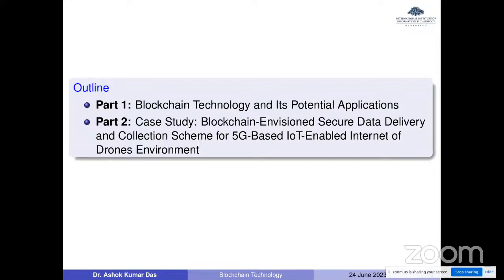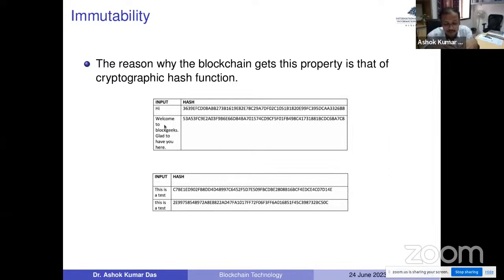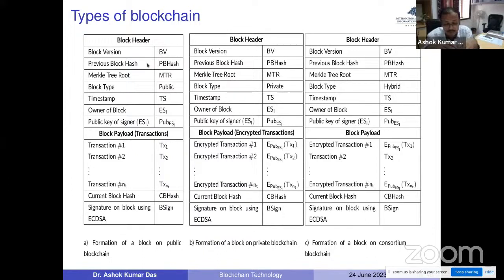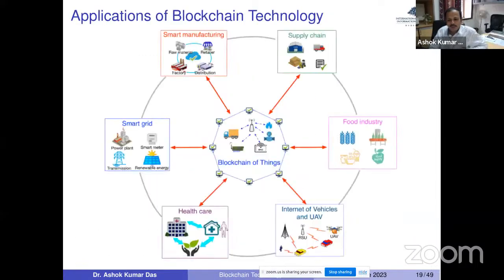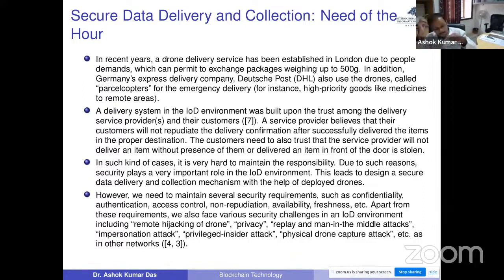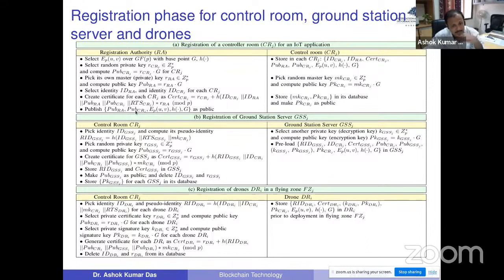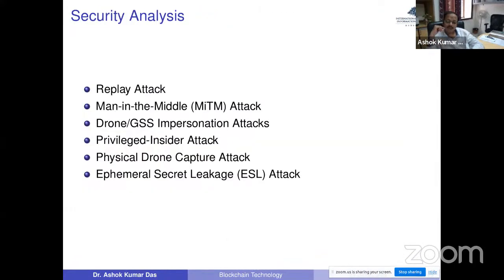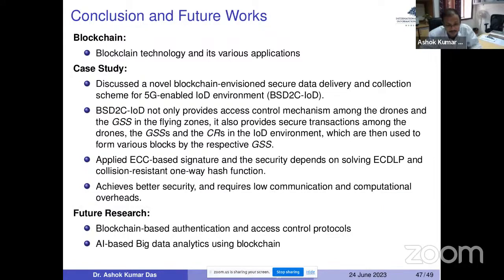Blockchain Applications in Internet of Things - Dr. Ashok Kumar Das